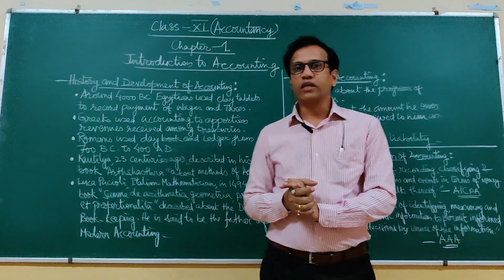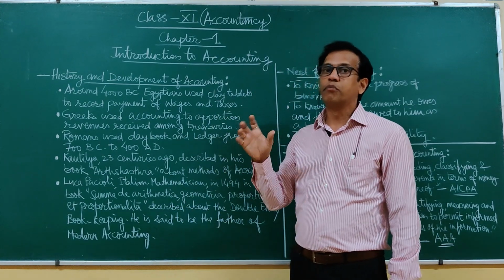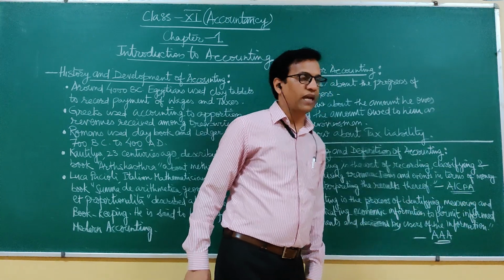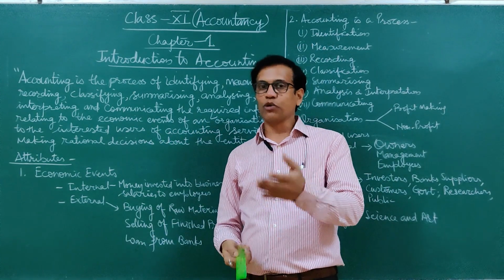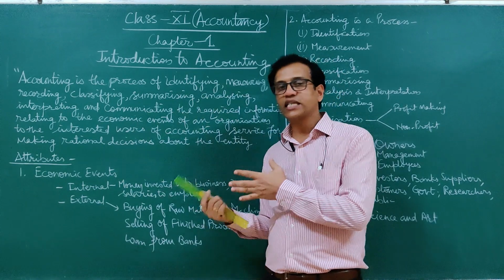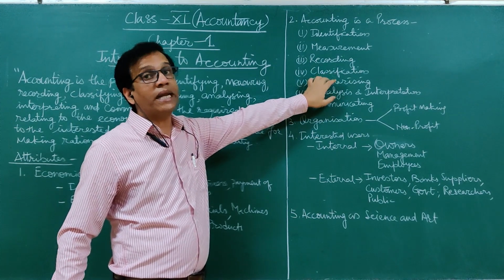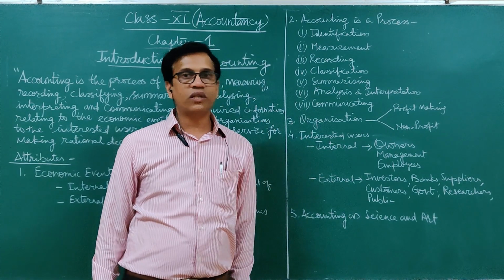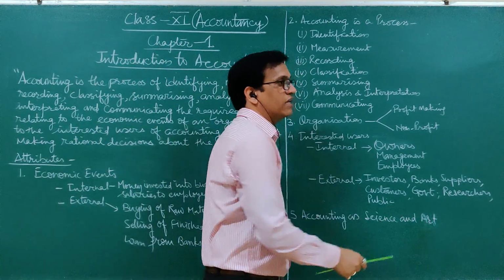XI Accountancy: Introduction to Accounting Part 1 by Jangir Sir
In this video I have explained the History and Development of Accounting, Need, Meaning, Definition and Main Attributes of Accounting. After watching this video, students will be able to understand the concept of Accounting. How it has developed over many years ancient times to the present modern Accounting.